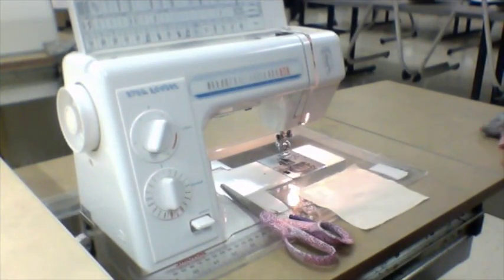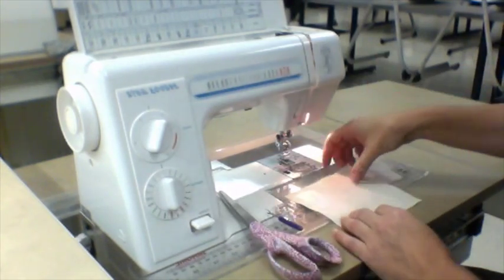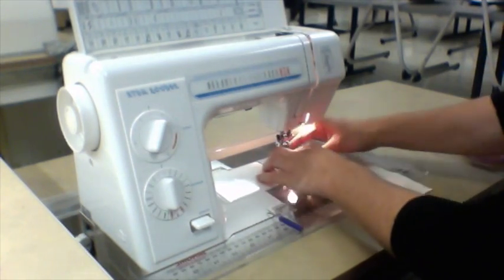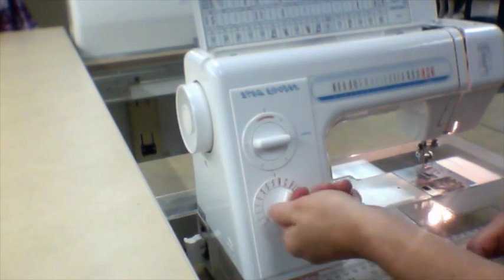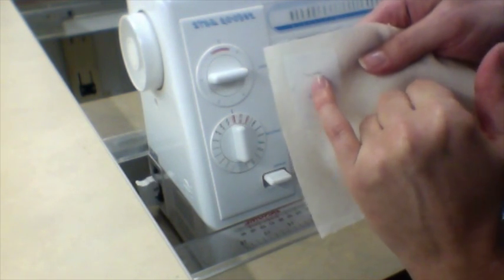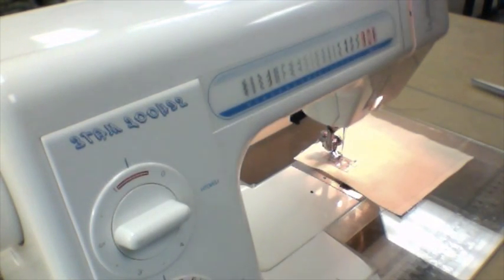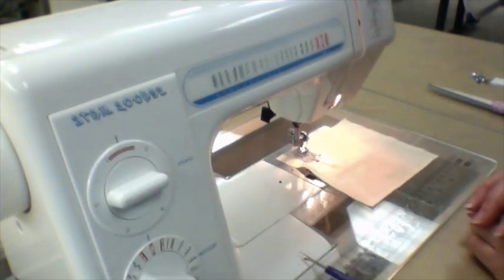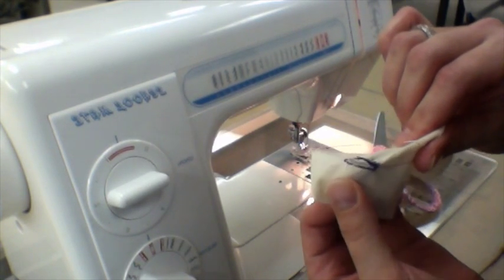Janome School Mate Buttonhole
This is my first ever video, so please go easy on me!  I made this video for my begginning clothing class to help them along with making a buttonhole for their pajama pant project.  Shout out to my senior student, Madison Murphy, for helping out! Hope this helps! Happy sewing!